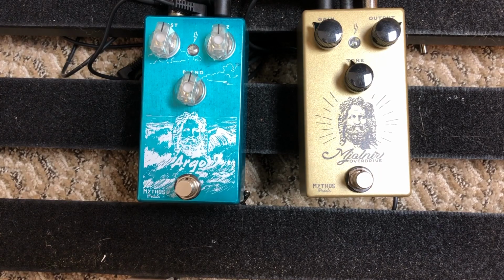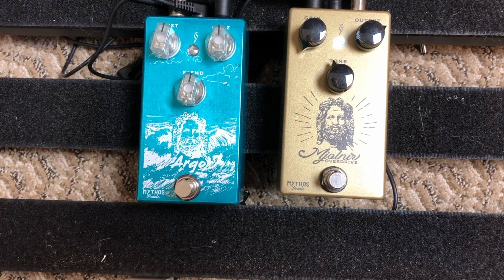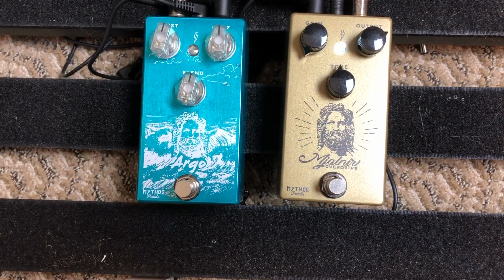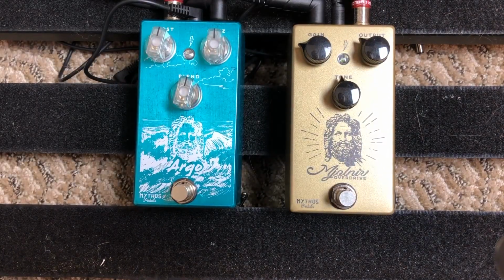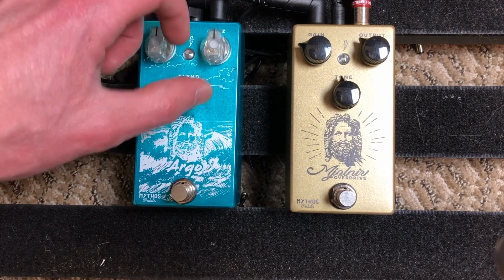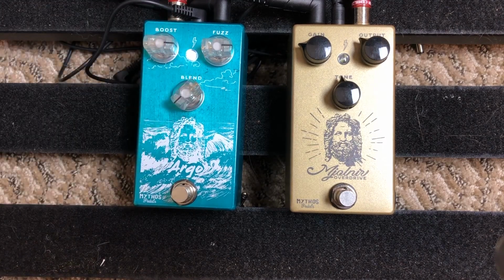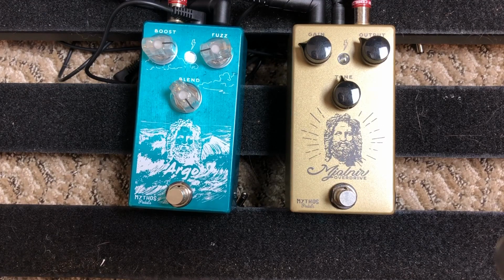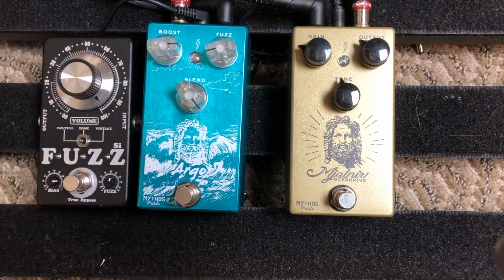Mythos Pedals First Reaction: Mjolnir OD & the Argo Octave Fuzz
This is a raw, first reaction to the Mythos Argo and Mjolnir.  They came in the mail today so here's me unboxing and taking them for a spin